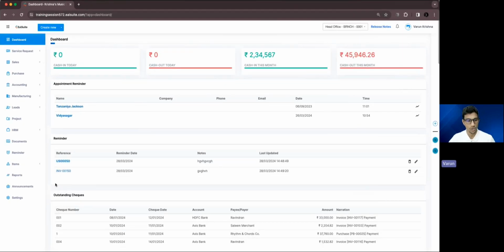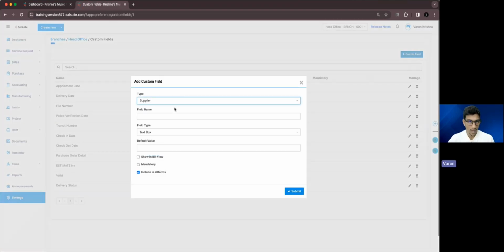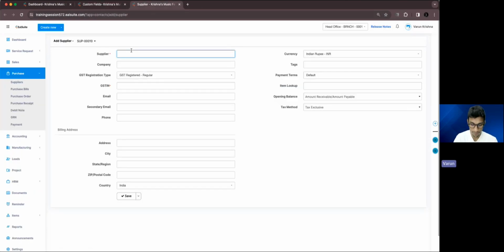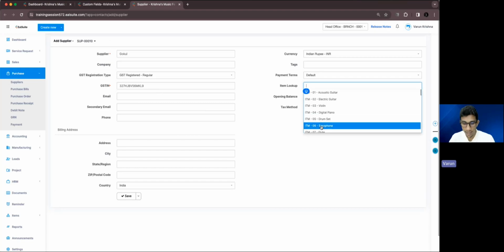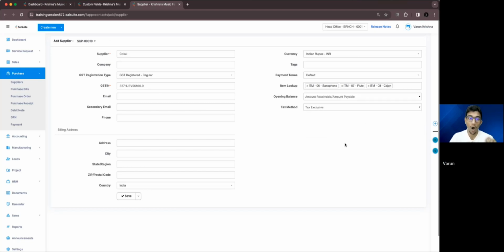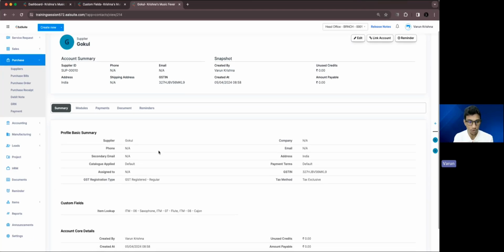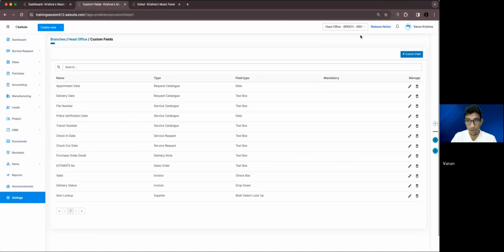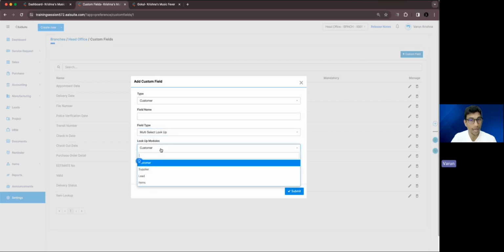Enhanced Data Entry With Multi-Item Lookup Function | EalSuite Updates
Multi-Item Selection Custom Field: Dive into enhanced data entry with our new custom field that empowers users to select multiple items through a lookup function, streamlining your process.